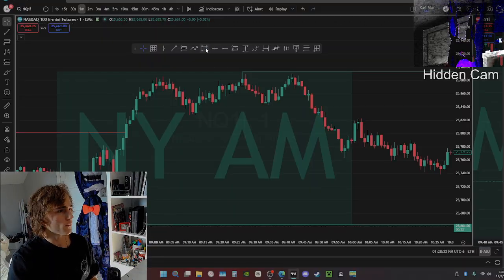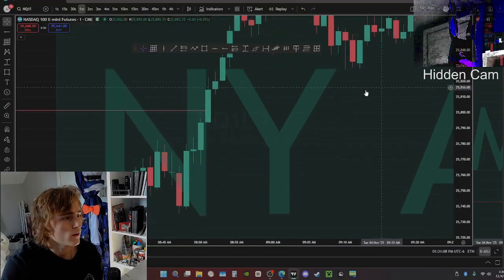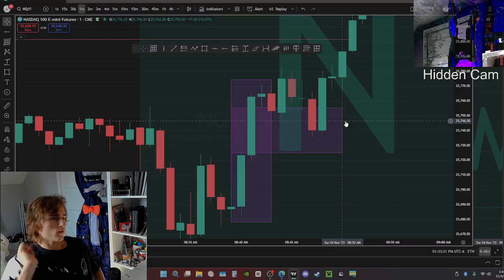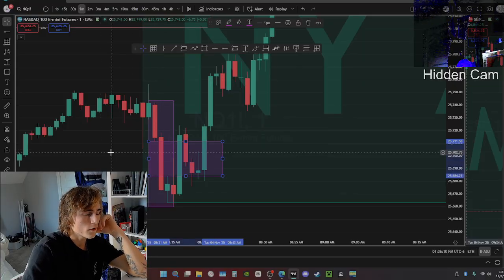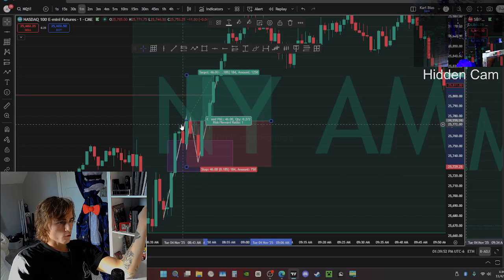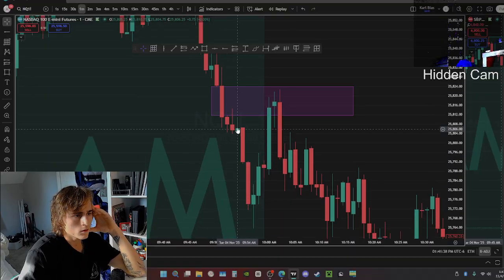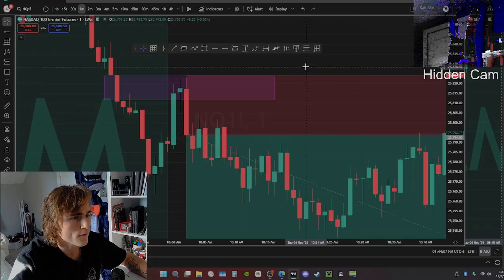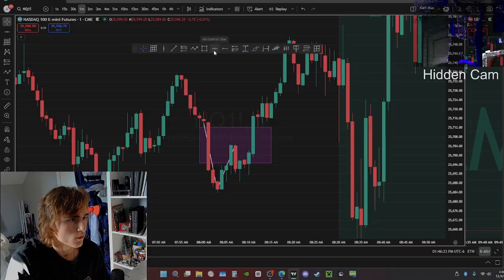Karl Confidential Day 3 | Fair Value Gaps